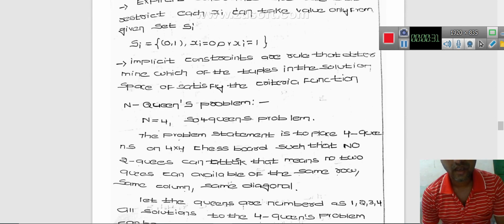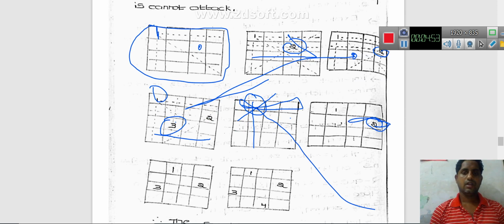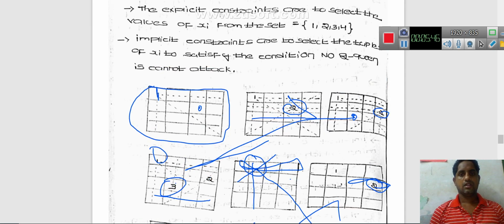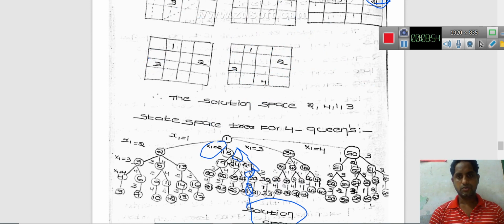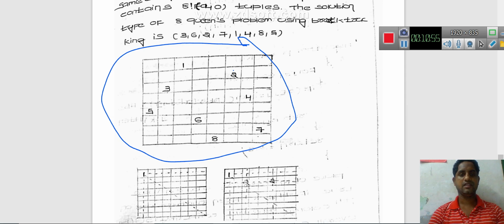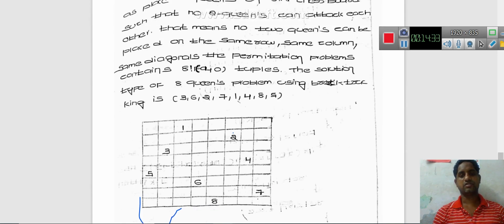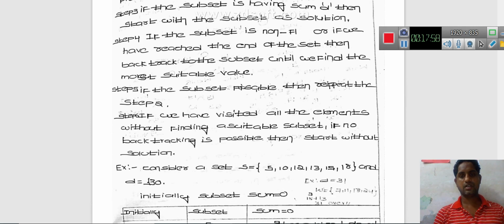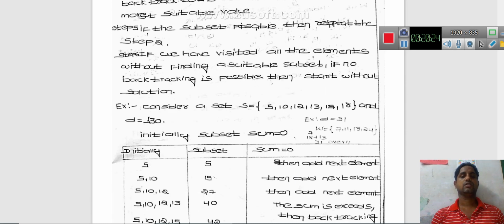UNIT-3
N-QUEEN'S PROBLEM